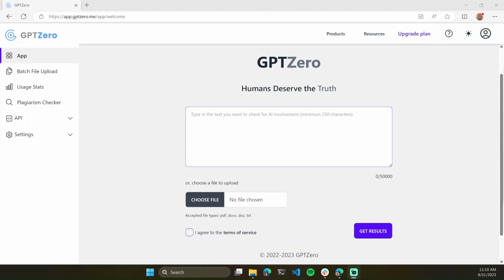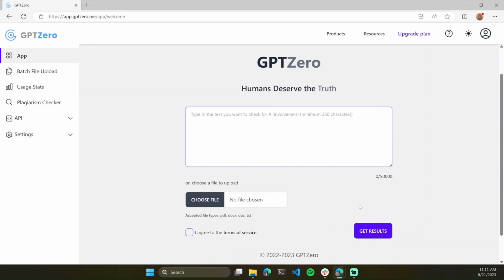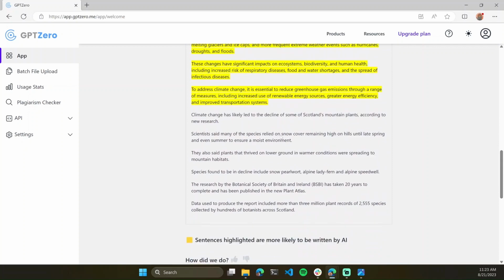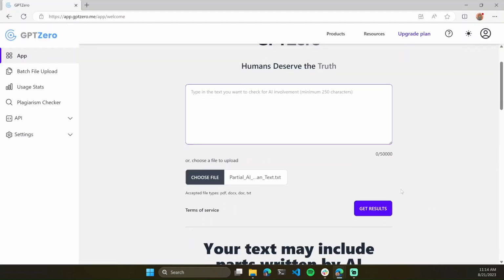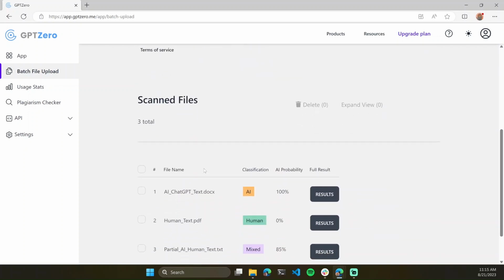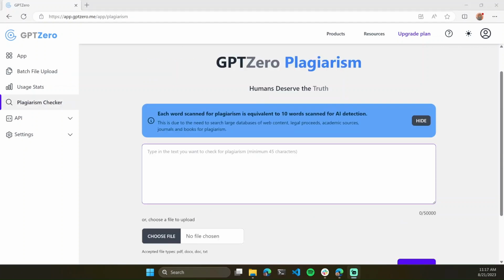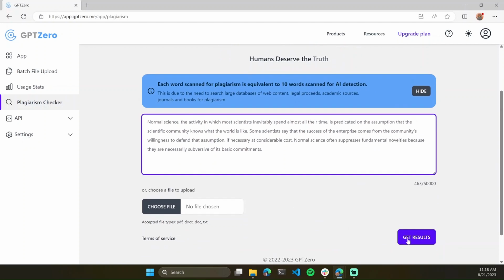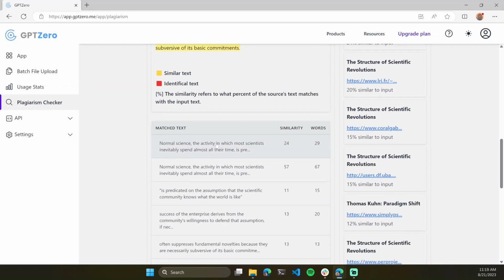How to Use GPTZero | GPTZero Tutorial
Hey there! In this video, I'll guide you through a step-by-step walkthrough of the GPTZero dashboard, where we'll learn how to analyze text for AI involvement. We'll start by signing in and exploring the main dashboard interface. Then, I'll show you different ways to scan text, including single file upload and batch file upload. We'll also dive into the results, which include insights and relevant statistics. After, I'll show you how to scan text for plagiarism as well as understanding the results.

Chapters:
0:00 Introduction
0:36 Scanning Text for AI Involvement
1:08 Analyzing the Results
1:41 Single File Upload
2:28 Batch File Upload
3:42 Scanning Text for Plagiarism
4:39 Plagiarism Results